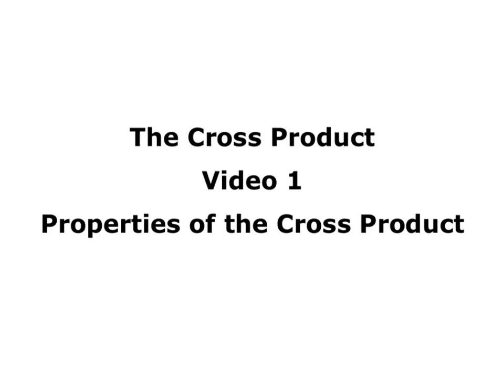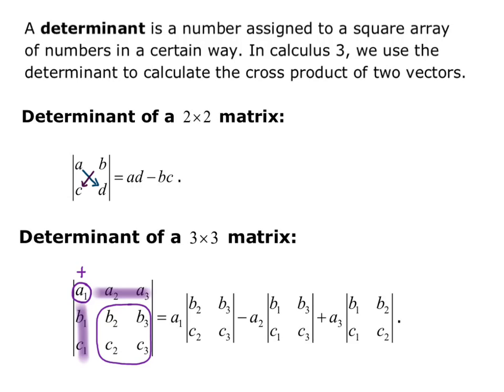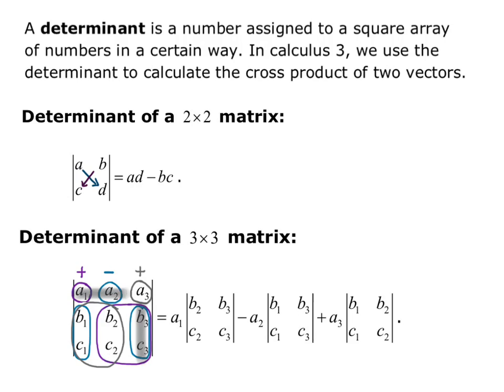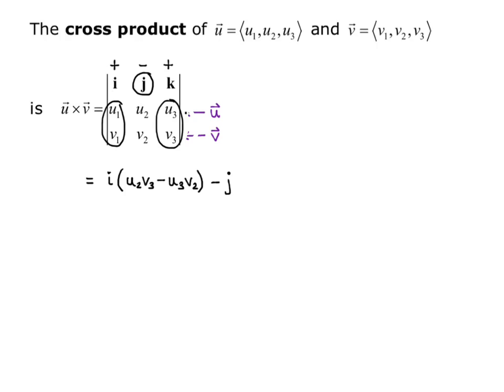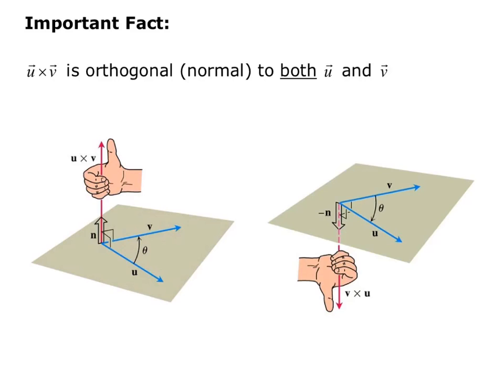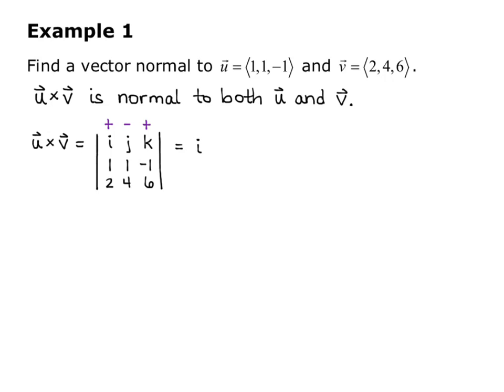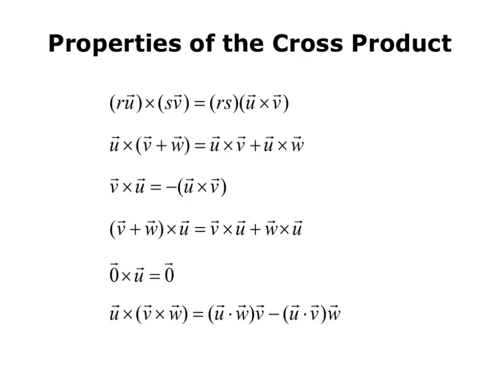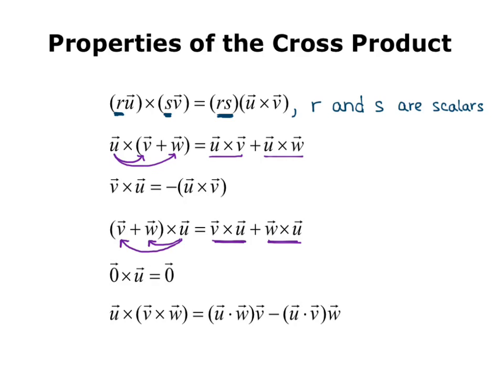Math 2110 Section 11.4 Video 1 Properties of the Cross Product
How to calculate the cross product of two vectors and important properties of the cross product.